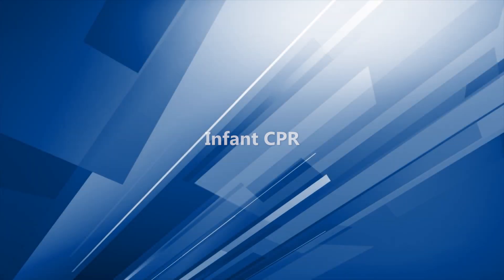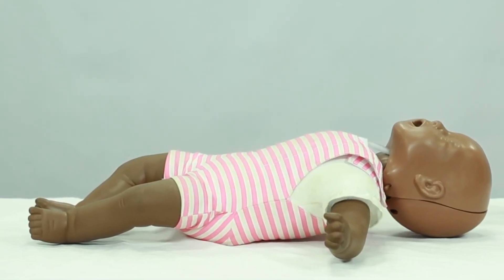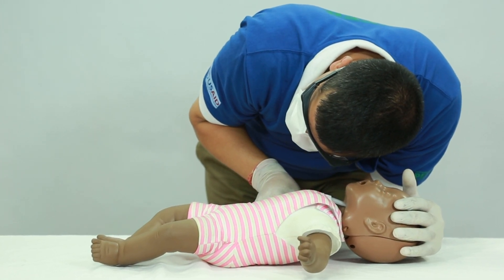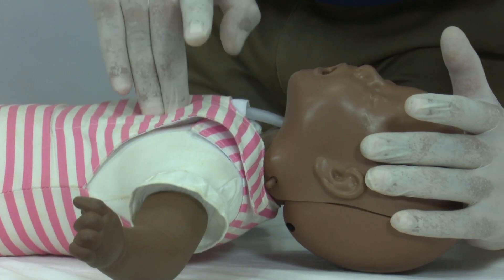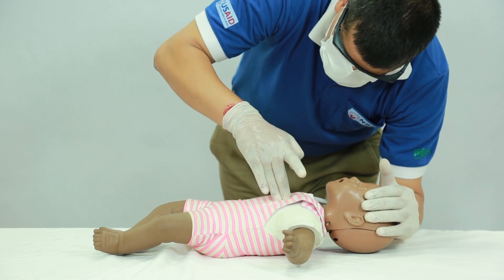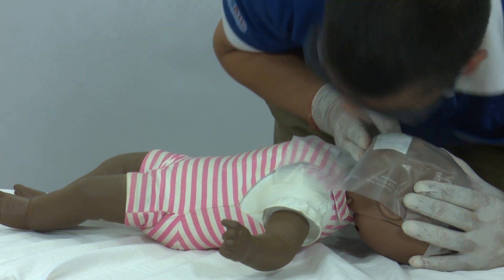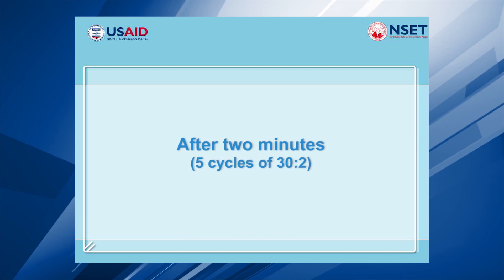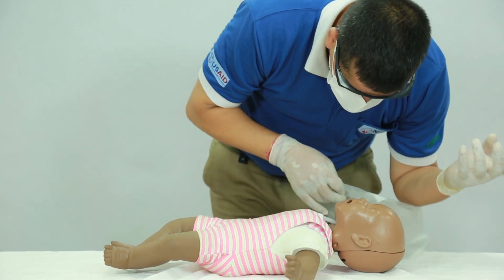Medical First Responder (MFR): Infant CPR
The purpose of Medical First Responder (MFR) course is to provide individuals with first response tasks which includes the knowledge and skills necessary to assess, treat and transport sick or injured patient because of an emergency or disaster.

This video series has been developed as a reference for MFR graduates so that they can have these ideas & techniques refreshed as needed.

Copyright: NSET